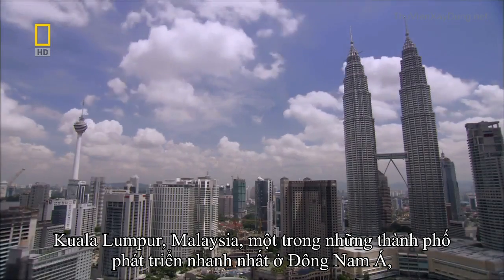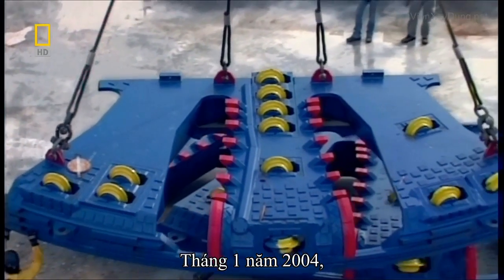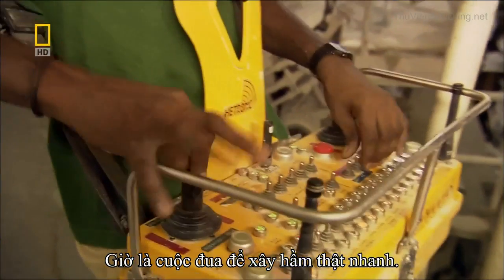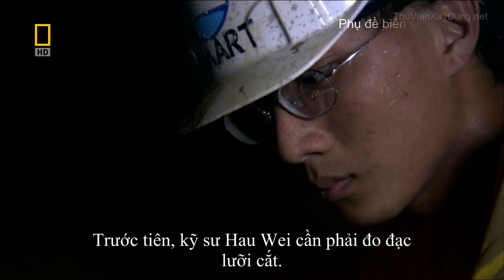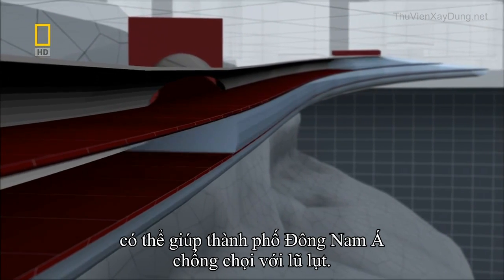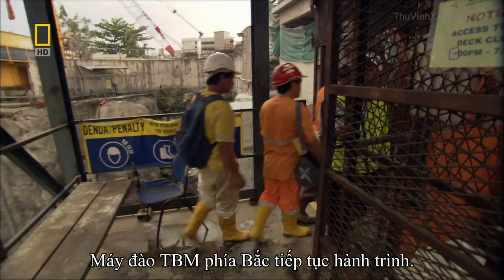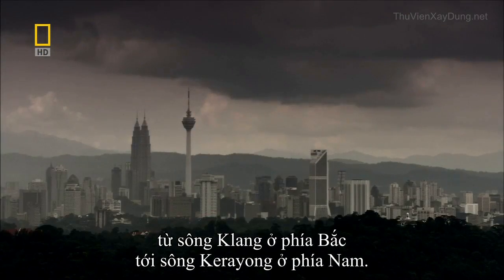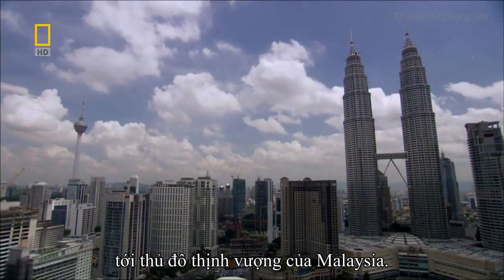Đường hầm thông minh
Đường hầm SMART ở Malaysia là đường hầm đầu tiên trên thế giới vừa giải quyết vấn đề về thoát nước lũ, vừa góp phần giải bài toán về giao thông. Đường hầm dài 9.7 km được đào ngay bên dưới khu trung tâm Kuala Lumpur. Thông thường, khi không có mưa lớn, đường hầm 4 làn xe (chạy trên 2 tầng) được dùng chủ yếu cho các phương tiện giao thông đi lại tới khu trung tâm. Khi có mưa lớn, phần kênh phía dưới làn xe chạy được mở để thoát một phần nước mưa. Khi có bão lũ tràn về, phần đường xe chạy sẽ đóng lại, và được dùng toàn bộ để thoát nước lũ từ con sông ở phía Bắc tới con sông khác ở phía Nam khu trung tâm. Công trình có chi phí một nửa tỉ đô, được xây dựng trong vòng 4 năm. Các kỹ sư và công nhân phải vượt qua muôn vàn thách thức. Công nhân và kỹ sư Malaysia chưa từng đào hầm quy mô như vậy. Nhưng họ đã học được rất nhiều từ những tên tuổi lớn, những cây đại thụ trong ngành kỹ thuật hầm trên thế giới.

Hãy cùng ThuVienXayDung.net khám phá thêm về một trong những công trình khoa học xây dựng tiêu biểu của thế giới – đường hầm thông minh ở Malaysia. Biết đâu những kỹ sư cầu hầm, những nhà quy hoạch, và những nhà quản lý ở Việt Nam có thể học thêm được kinh nghiệm từ nước bạn, để không lâu nữa, chúng ta sẽ có được những công trình thiết thực giúp giải bài toán về cả giao thông và ngập lụt tại nhiều thành phố lớn ở Việt Nam.

SMART Tunnel
Megastructures
2008

Bản quyền thuộc về National Geographic Channel.
ACUD.VN/ThuVienXayDung.net biên soạn phụ đề tiếng việt.

K.D.